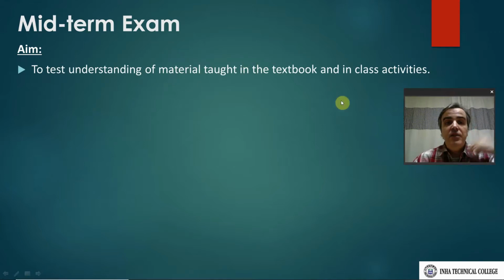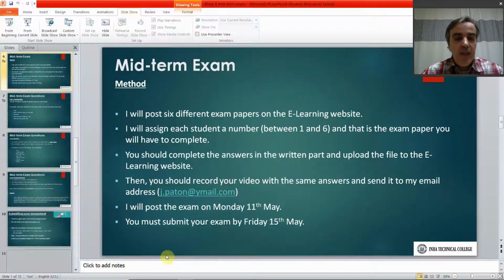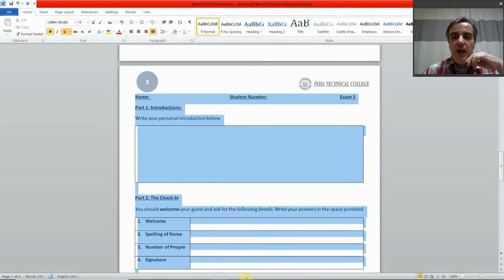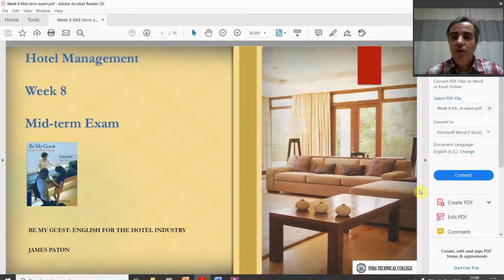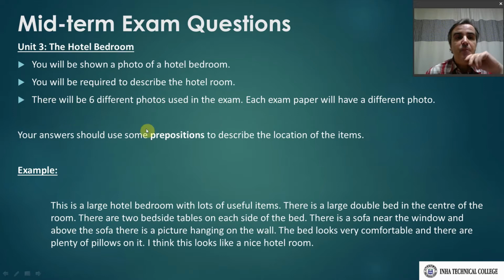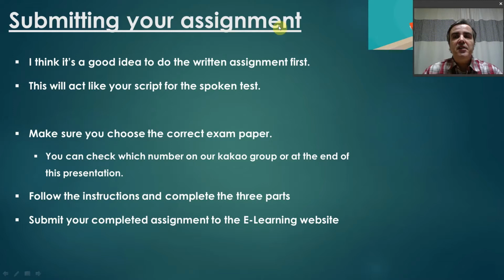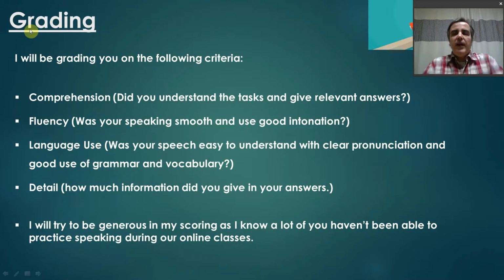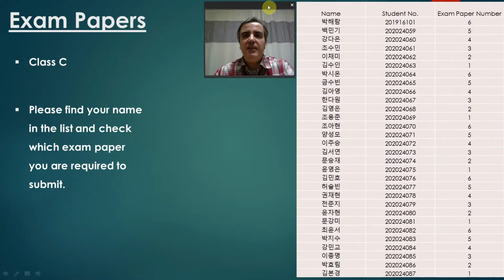Hotel English: Week 8 Mid-Term Instructions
This video is designed exclusively for students enrolled in the General English Conversation Course from Inha Technical College.

The Class will use Be My Guest as its core textbook.

This lesson will give instructions on how to complete the mid-term exam and also give example answers for the different types of questions.

James